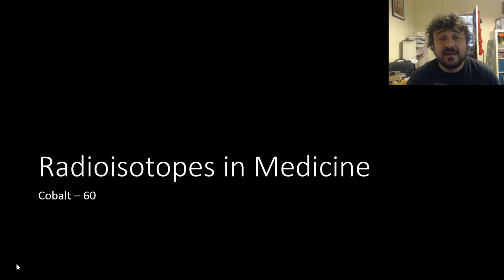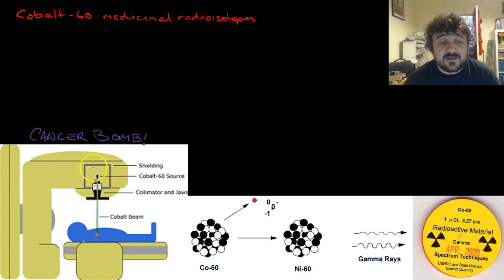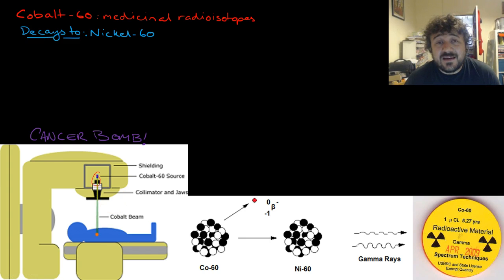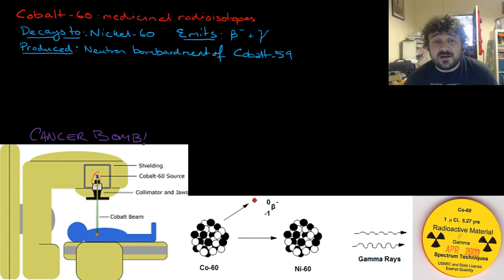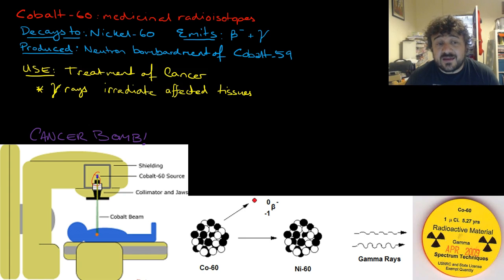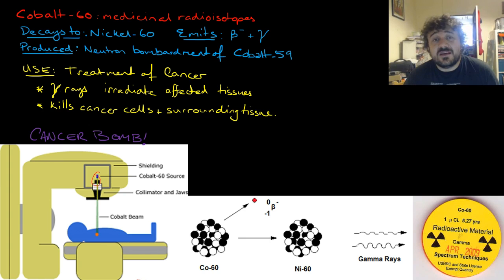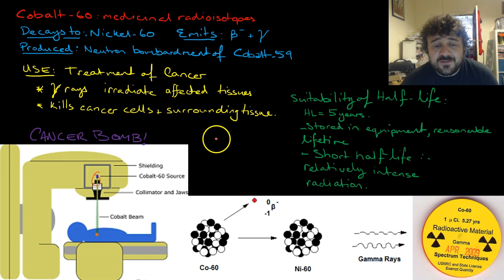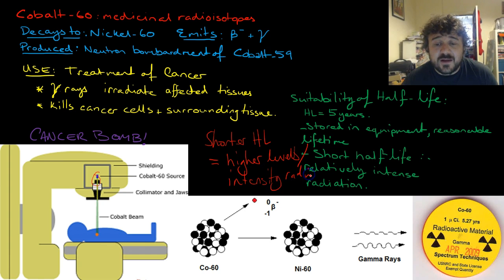Radioisotopes in Medicine: Cobalt - 60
Whiting Science
Catfish Ed
Whiting
Flipped Classroom
Radioisotopes
Medicine
Industry
Science
HSC
HSC Chemistry
Chemistry
Production of Materials
Catfish Education